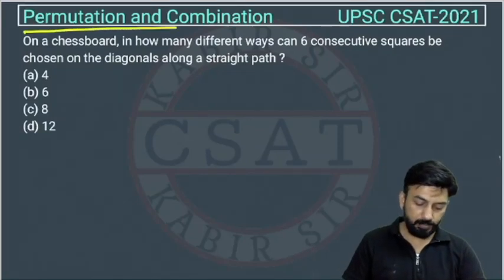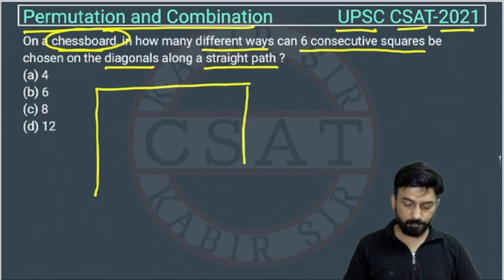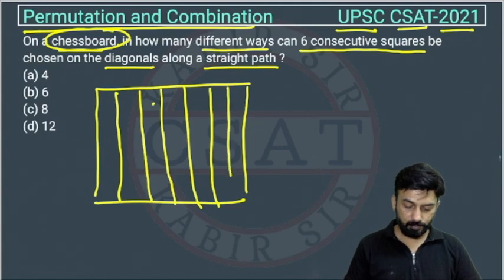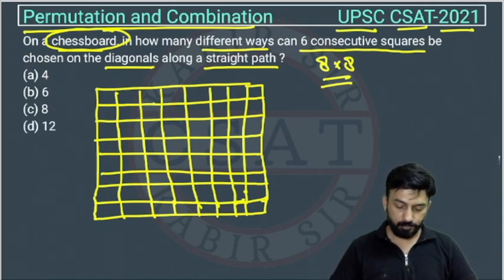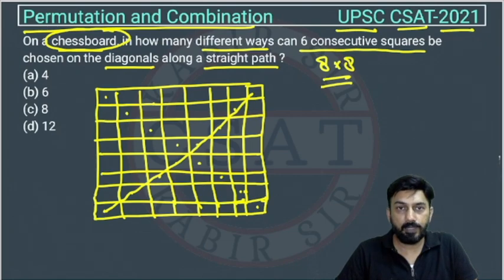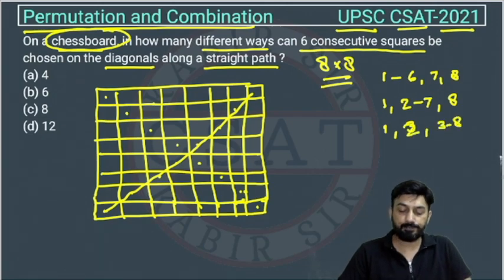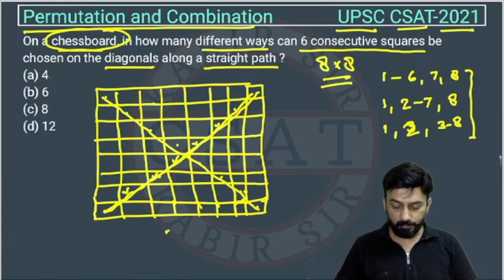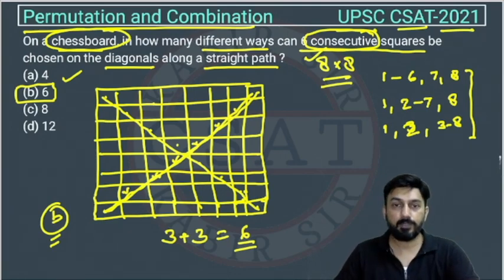2021 Permutation and Combination csat pyq, On a chessboard, in how many different ways can 6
On a chessboard, in how many different ways can 6 consecutive squares be chosen on the diagonals along a straight path ?

2020 csat paper
2018 csat solved paper
2017 csat paper
2020 csat question paper
2019 csat paper upsc
2020 csat upsc question paper
2019 csat paper solution
upsc prelims csat question paper with answers
csat aptitude

2012 csat question paper
2015 csat paper
2019 csat paper
mrunal csat
csat prelims
2019 upsc csat paper
csat byju's
2020 upsc csat question paper